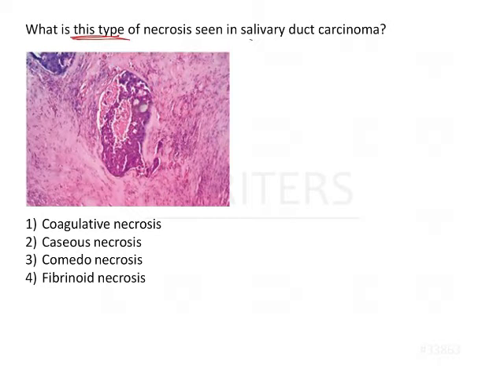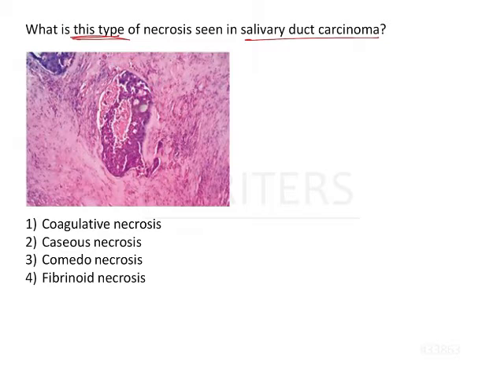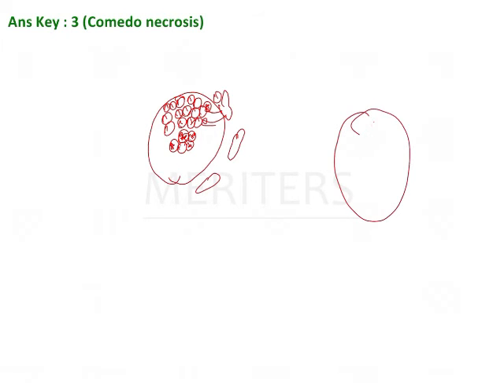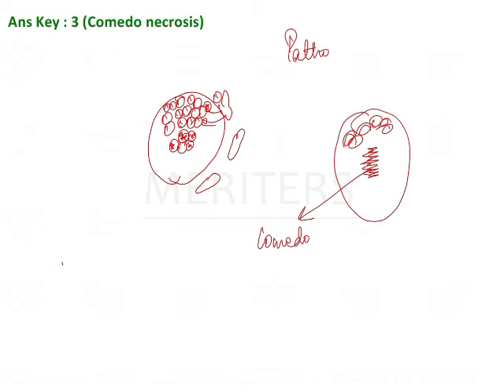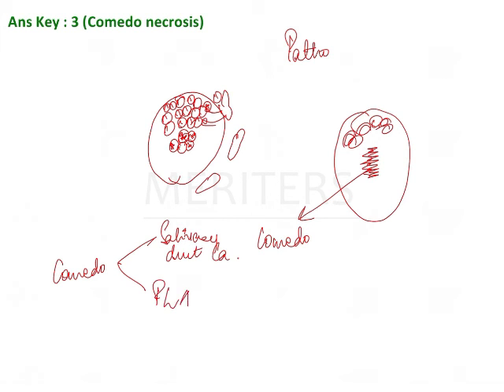NEET MDS | INICET - OPM - Diseases Of Salivary Glands | Explanatory Video | MERITERS